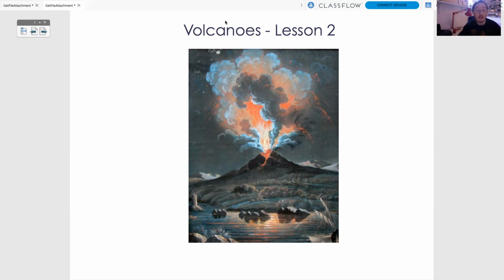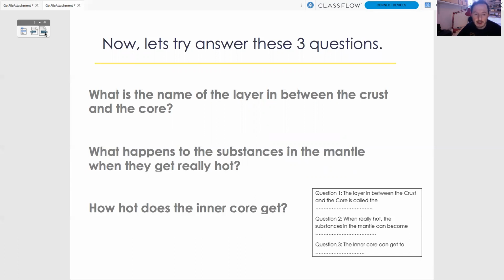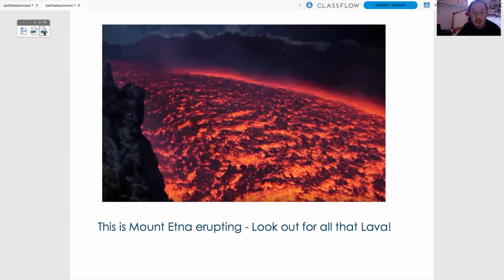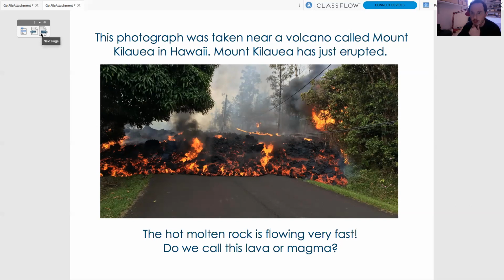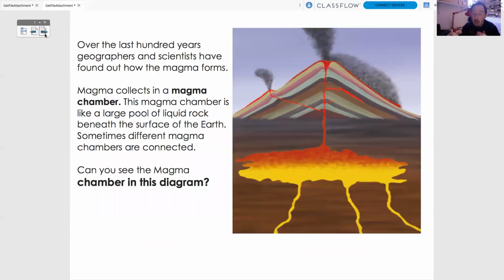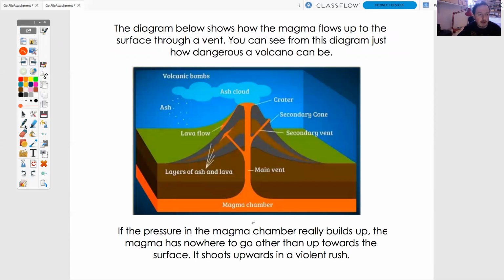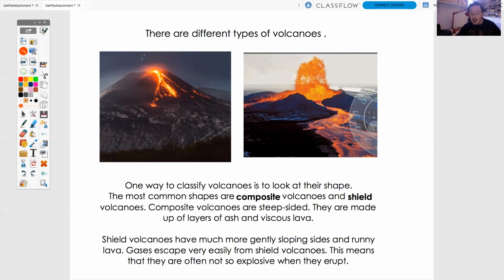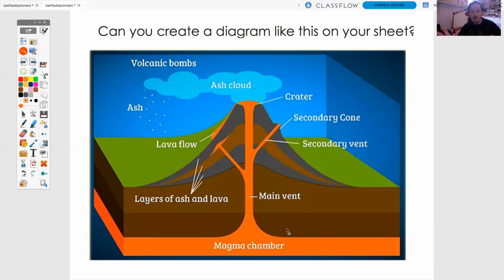Volcanoes - Lesson 2